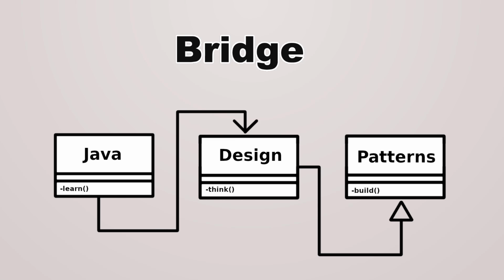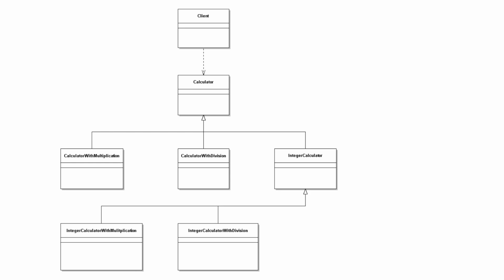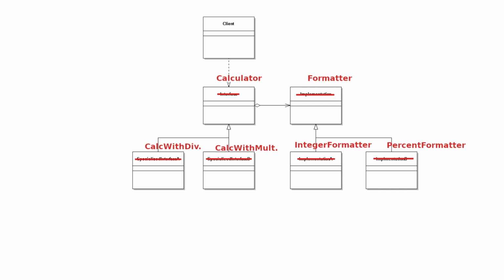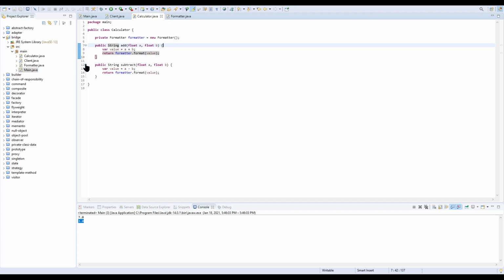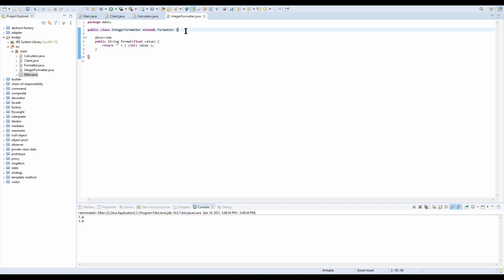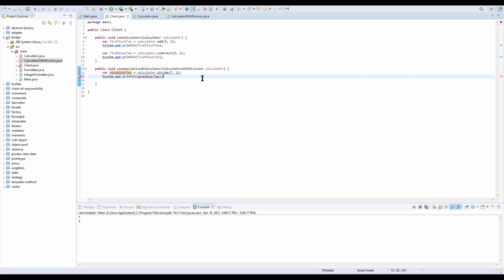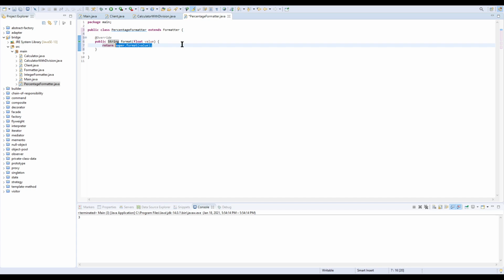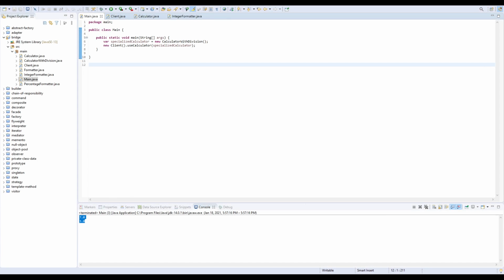Design Patterns | Bridge